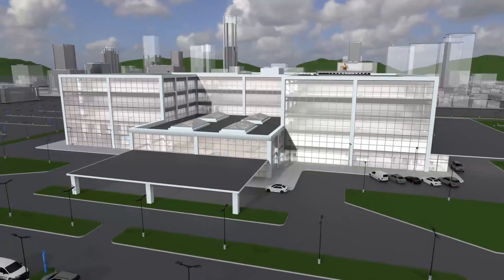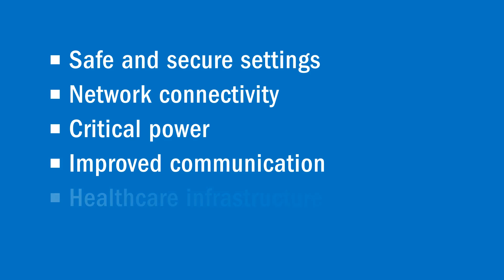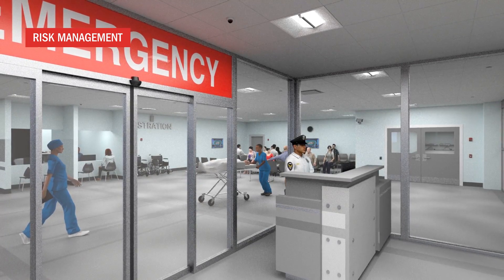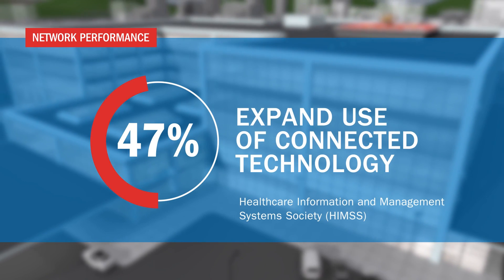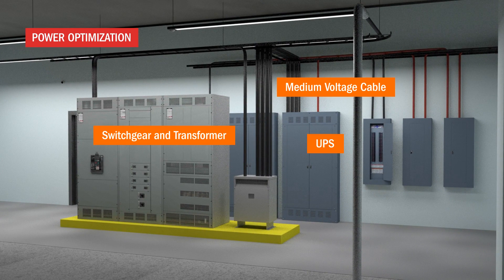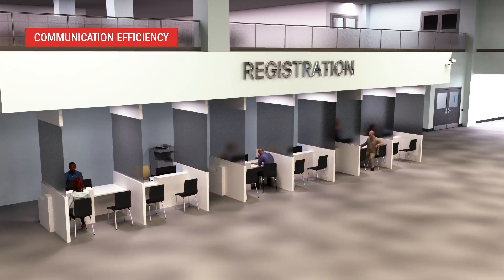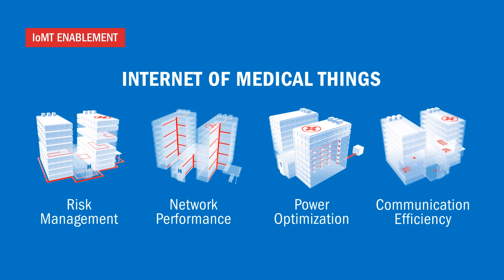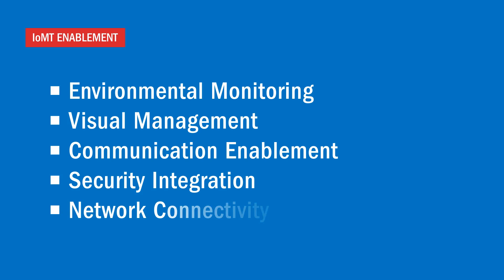What is a Modern Healthcare Facility?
Address the foundations of healthcare interoperability that can provide agility for budgets, scalability for demand and flexibility for technology choices. Anixter's approach addresses 5 key technology areas and integrates innovative solutions.